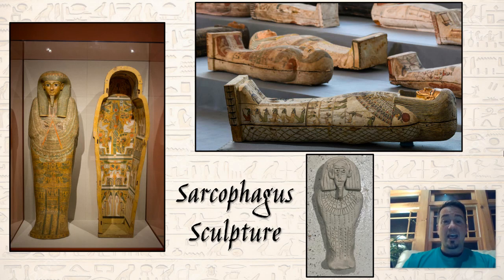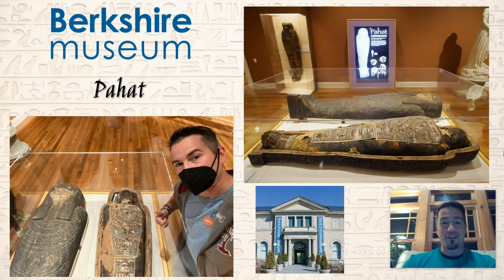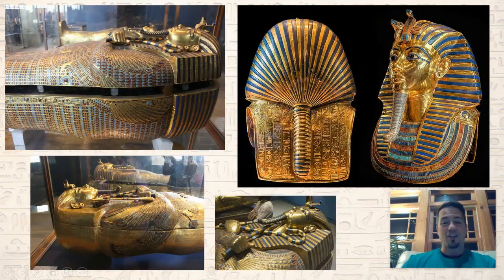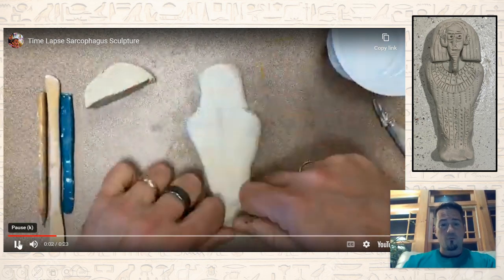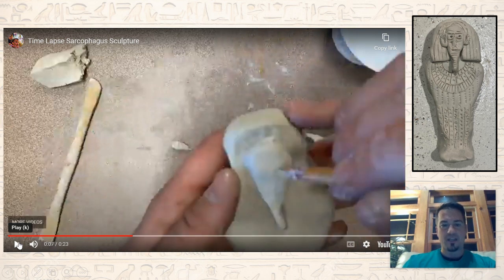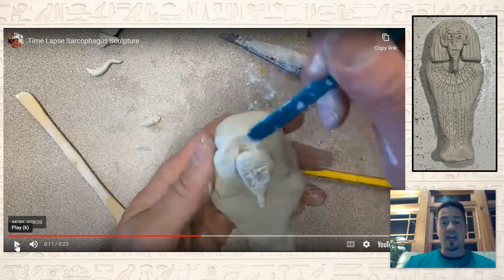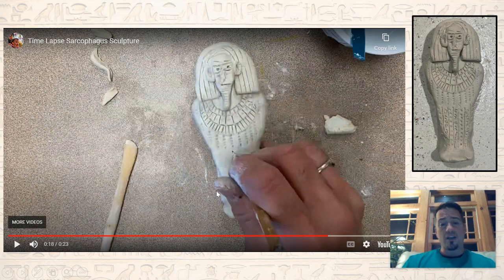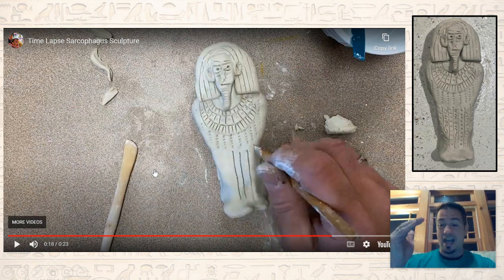Sarcophagus Sculpture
This video is for an art integration project with a 6th grade history class.